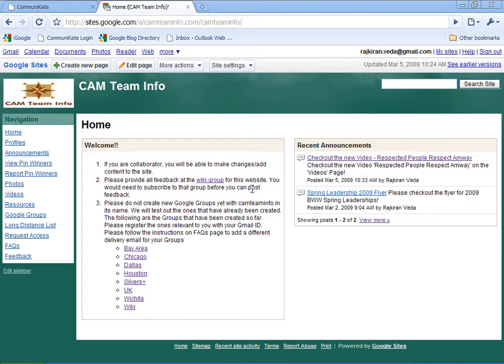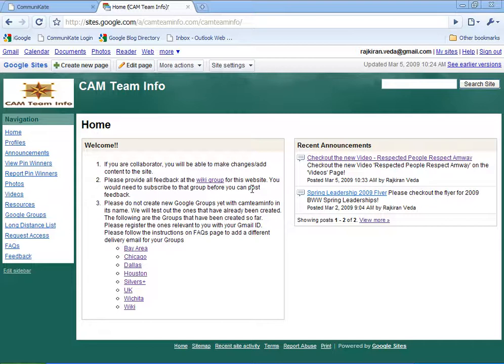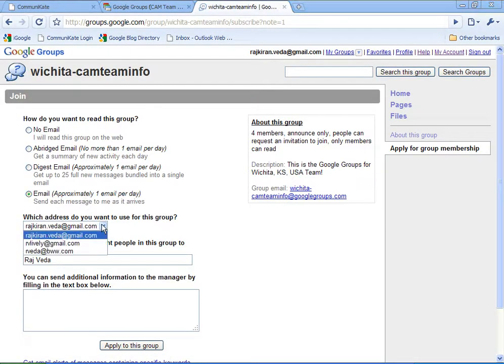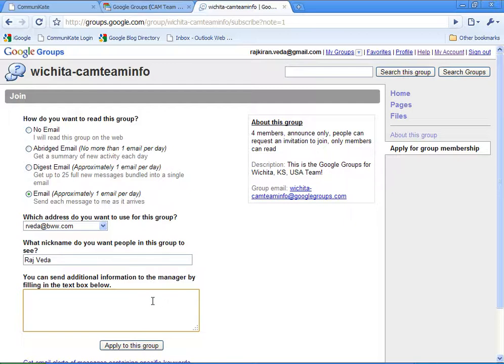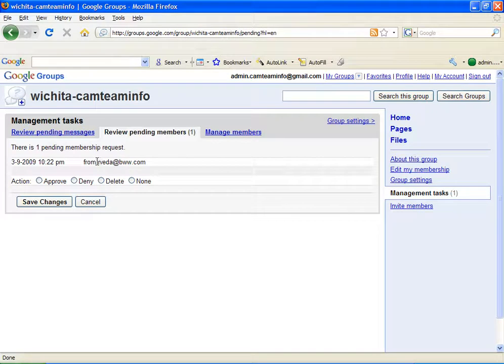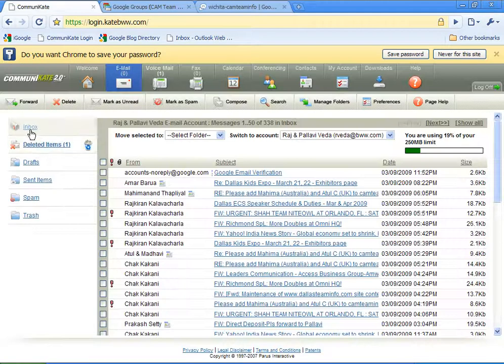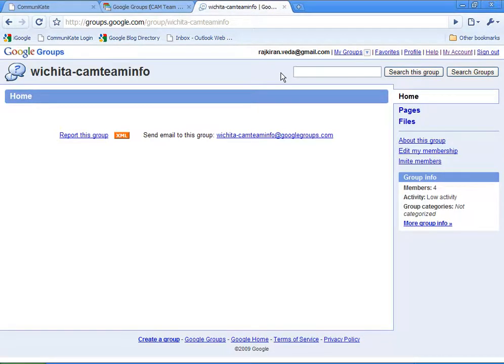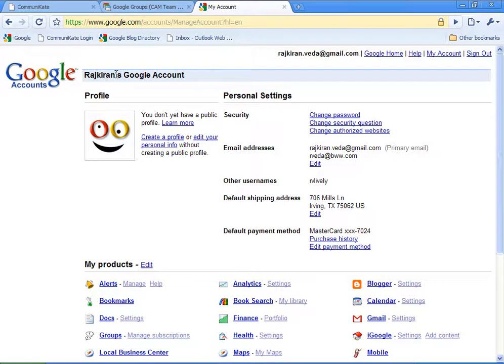Subscribe to a Google Group